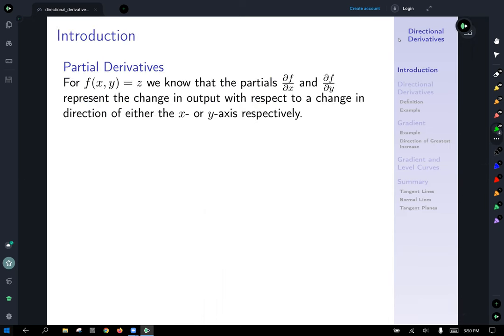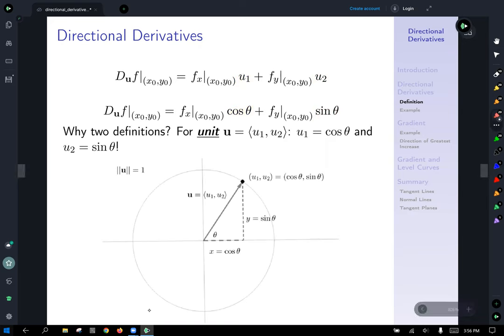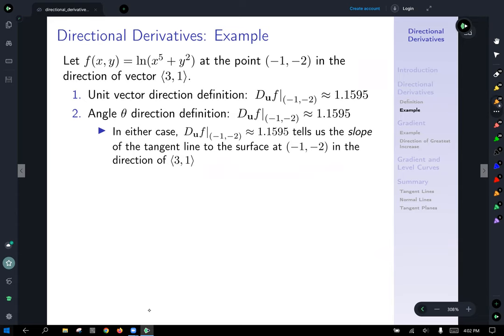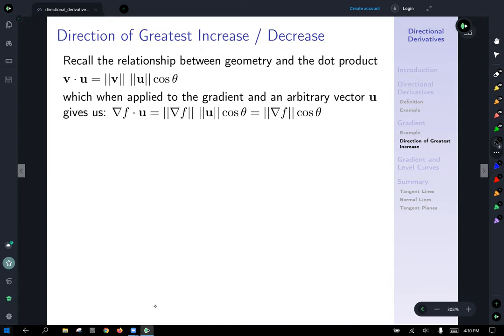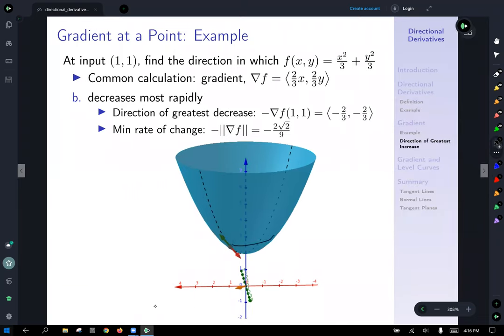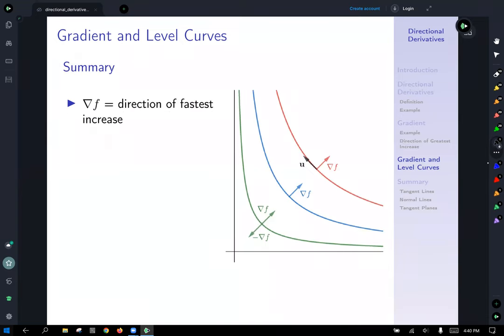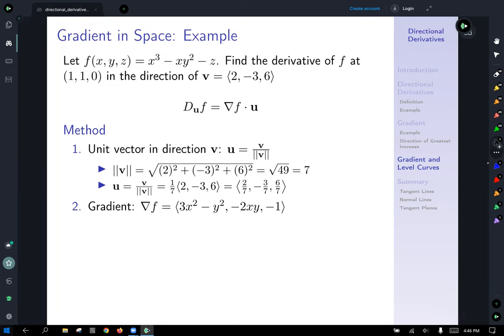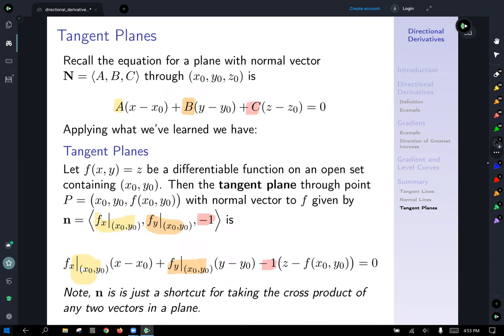calc 3 directional derivatives and the gradient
Silence from 28:26 - 29:51, I thought the recording was paused and it wasn't while I adjusted the display.